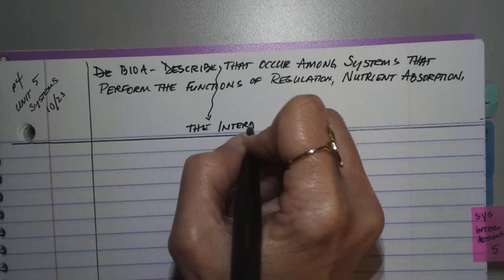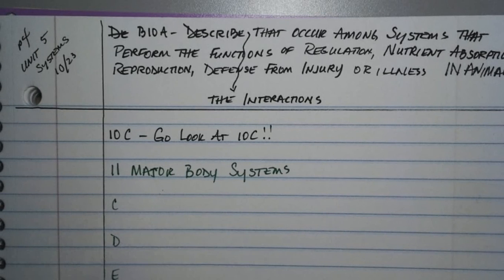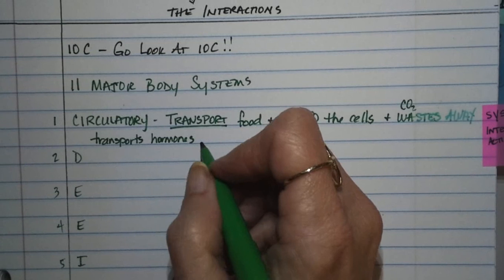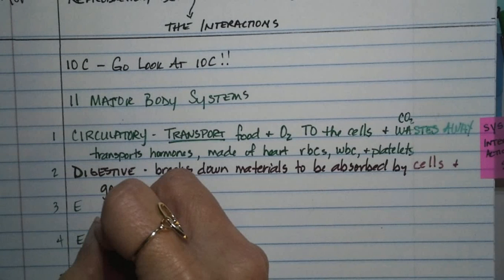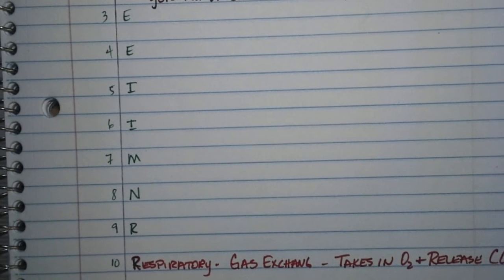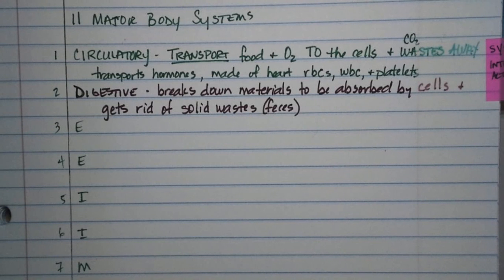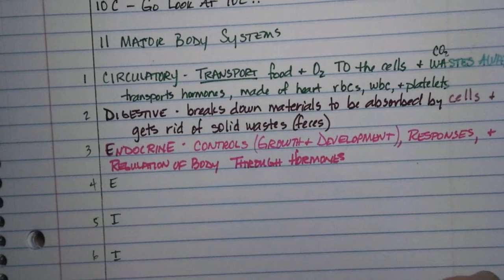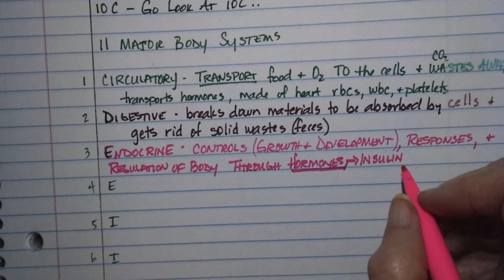bio notes b10A part 1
notes system interactions